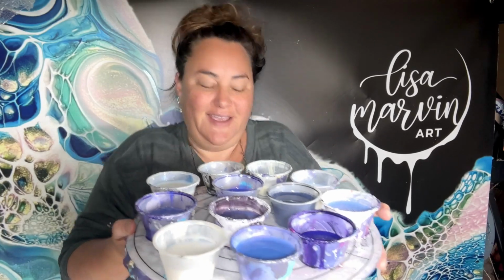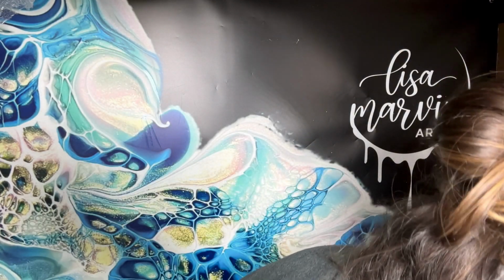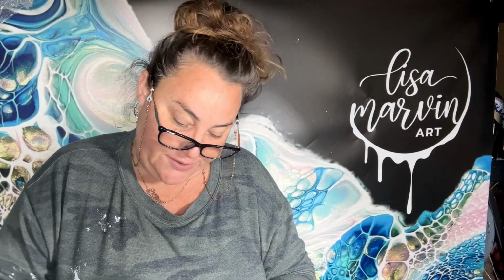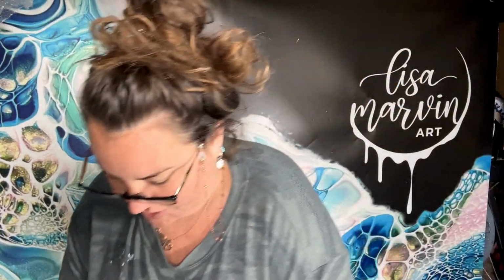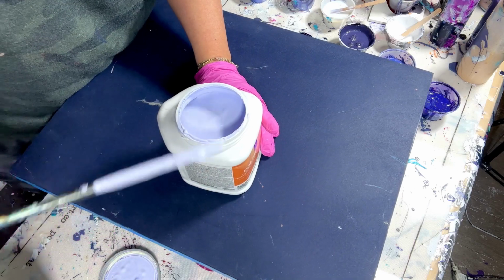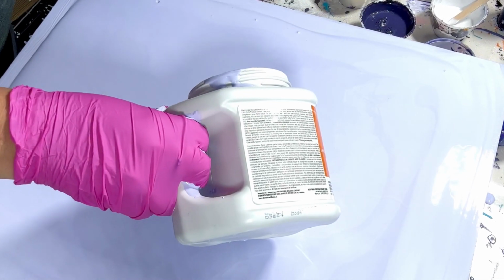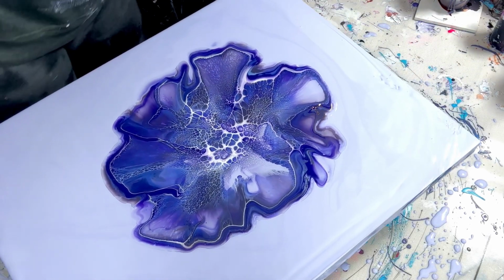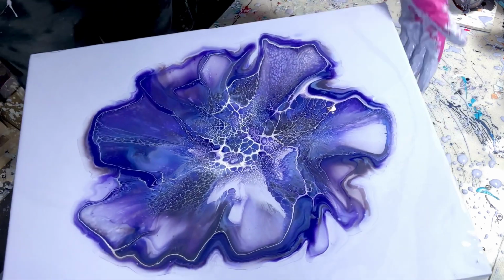#404 All The Purples 💜 Amazing Big Bloom / Fluid Art 🖼️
🎉 If you want to be kept up to date with Lisa Marvin Art classes; add your email here!